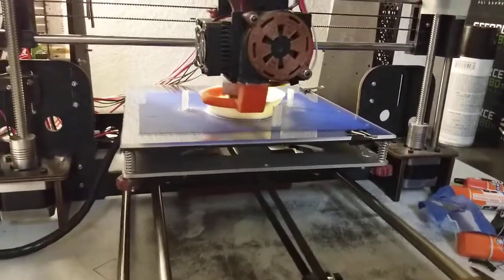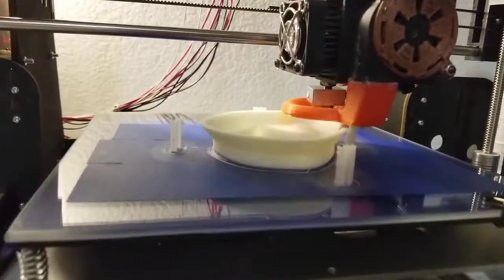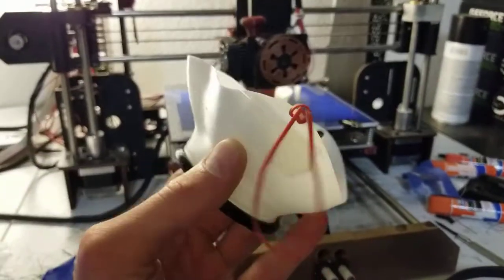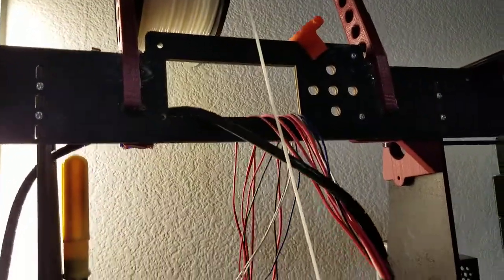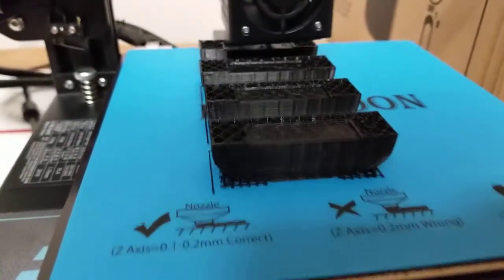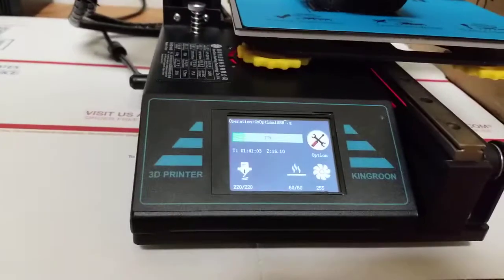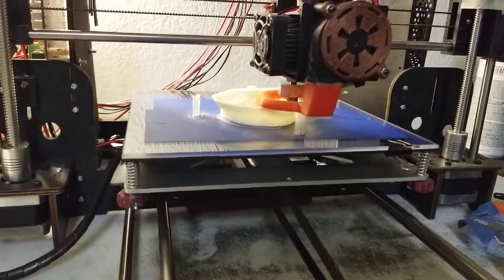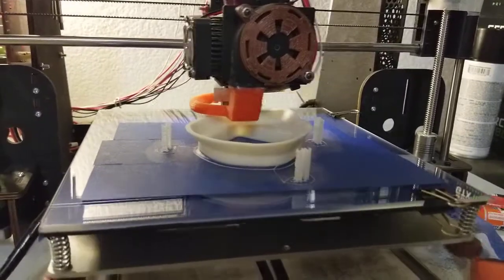3D Printing Face Masks for COVID-19 & Making Money on BOTH of my 3D Printers